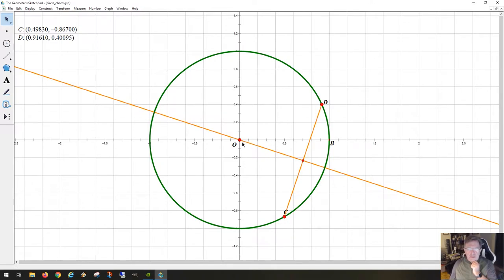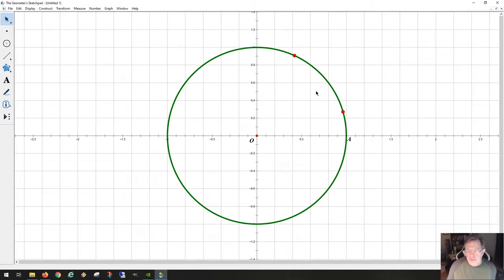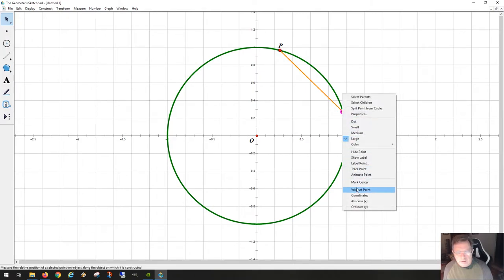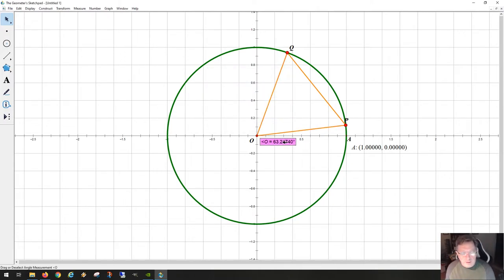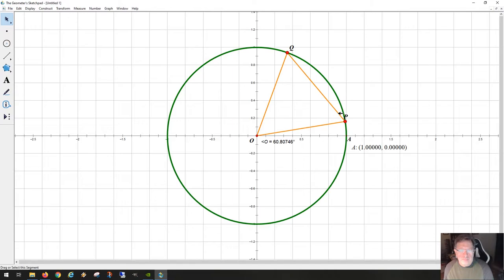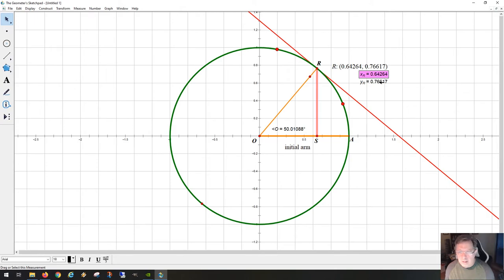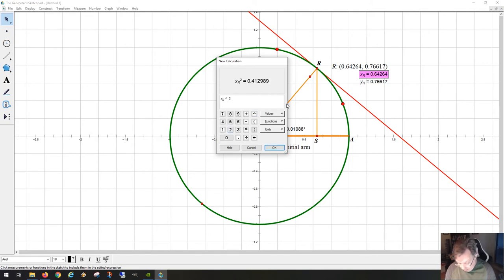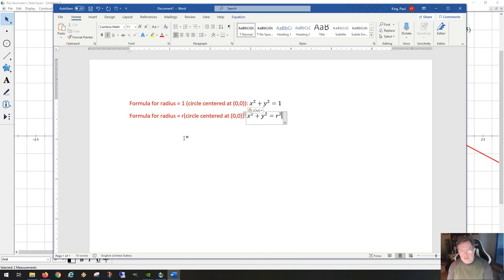Basic patterns and concepts involving circles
This is a discussion regarding some basic ideas about circles, and their interaction with chords, bisectors, and right-angled triangles.